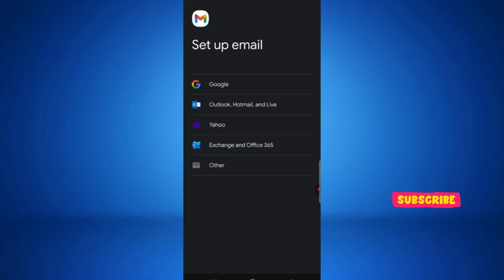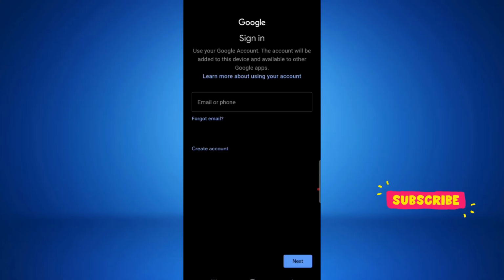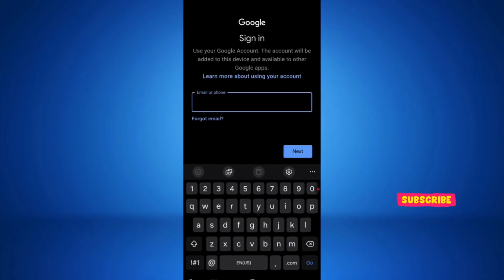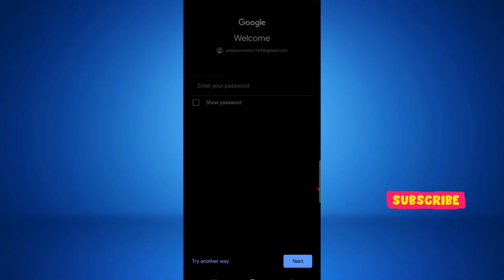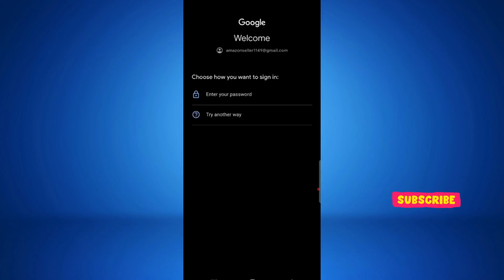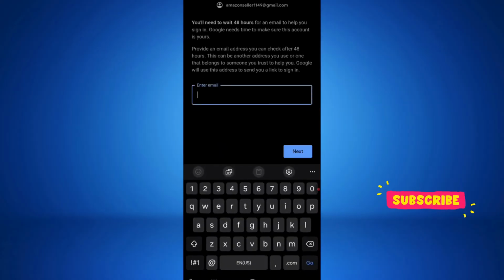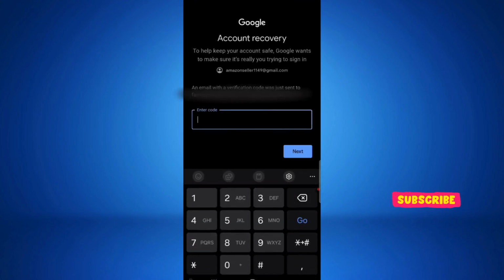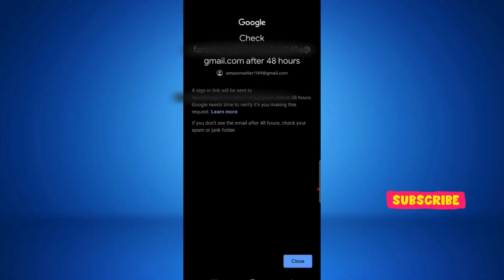How I Recover my Gmail account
Hi Everyone, In this video we’re going to show How To Recover Google Account Without Phone Number And Recovery Email 2025 , Gmail Account Recovery. Google Account Recovery in a recognised device . Incase if you lost access to your gmail account also lost your phone watch this video complete and learn how to recover Google account Step by Step.

1. how to recover gmail account without phone number and recovery email 2025

2. How to recover gmail id 2024 cant sign into gmail

3. how can i recover my gmail account without verification code?

4. gmail account recovery without phone number and email

5. how to recover gmail account without phone number and recovery email

6. google couldn't verify that this account belongs to you

7. gmail account recovery without phone number and email

8. how to recover gmail id without recovery email

9. how to recover google account without phone number and recovery email

10. how to recover google account without phone number and recovery email 2025

11. how to recover gmail account without verification code 2025

12. how can i recover my gmail account without verification code?

13. how can i recover my gmail account

14. how to recover gmail account without verification code?

15. recover gmail account without verification

16. reset gmail account without verification

17. google account recovery page verify identity

18. how to recover gmail account,gmail account recovery without phone number and email

19. gmail account recovery problem

gmail